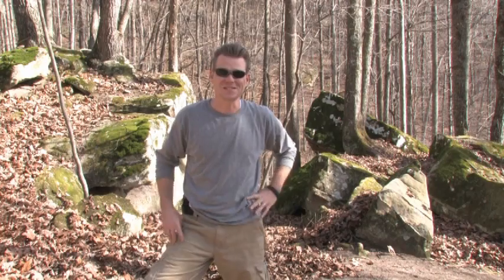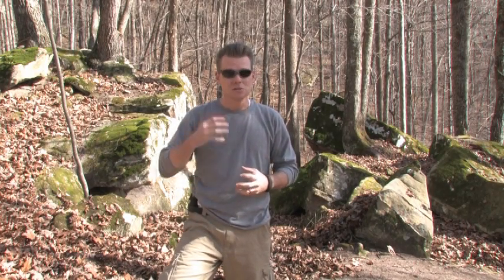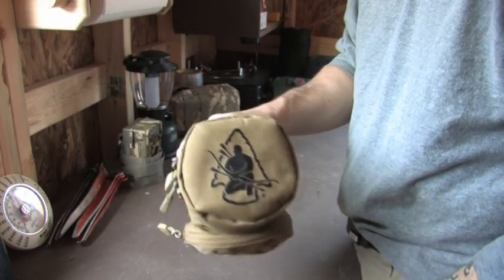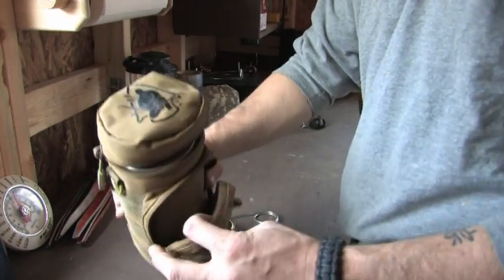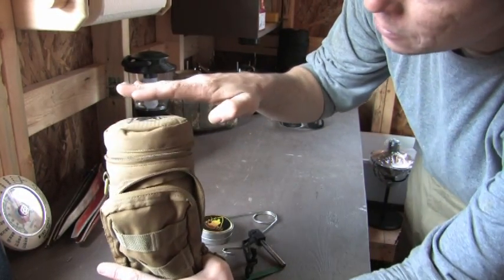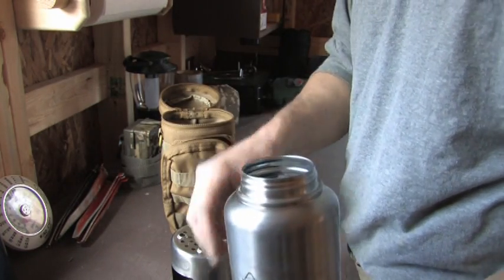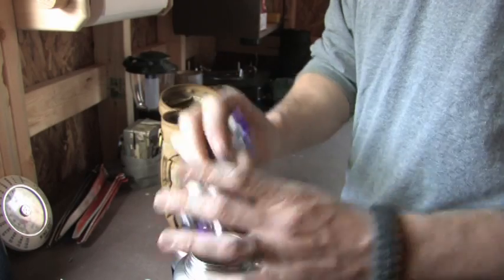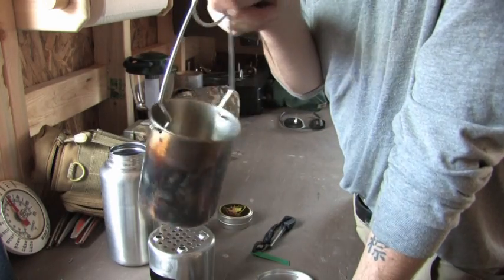Bug Out Bag (Cooking Set)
CityBoy Prepper shows the stainless steel bottle/cooking set from his Bug Out Bag.